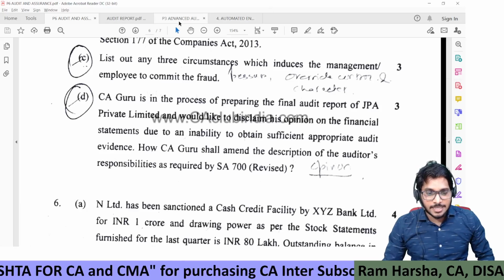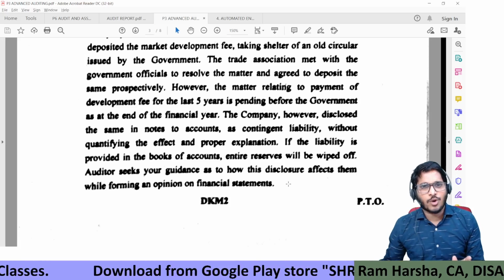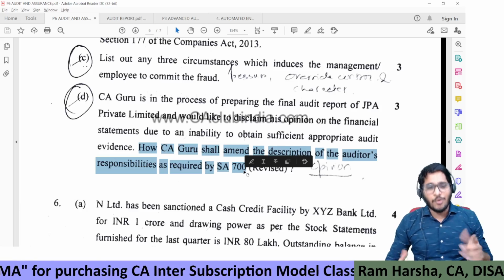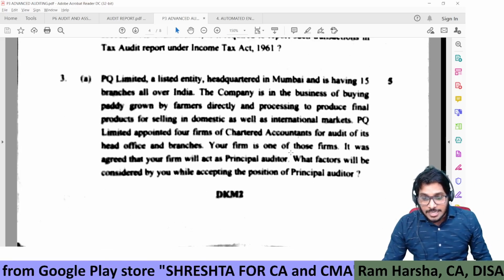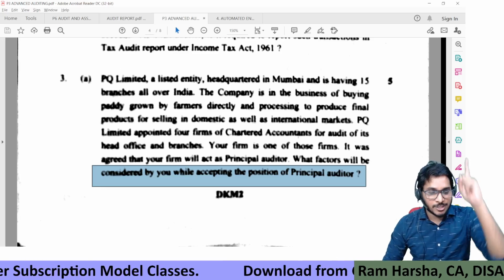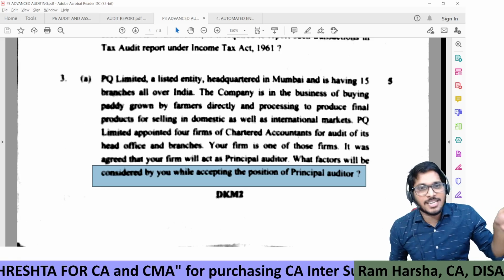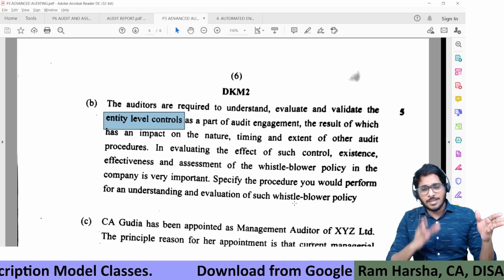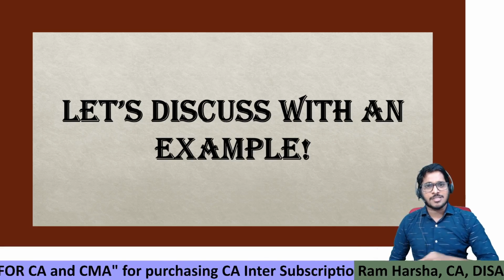CA EXAMS - NOV 2021 - HONEST OPINION ON LATEST EXAMS! OUR THOUGHT PROCESS! CONCEPTS VS EXAMS!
IMP Info: CA INTER Subscription Model is Launched where a student can get Entire CA INTER ONE Group English Mode of 500 to 550 Hours of coaching at Just @ 3000/-. Complete Entire CA by just incurring 14,000/- for 6 Months 1100 hours of coaching.
Links to Download our academy "SHRESHTA For CA and CMA" Google Play Store app

1. Advanced Auditing and Professional Ethics  - CA Final
2. Auditing and Assurance - CA Inter

You can reach him at:
The Strongest Weapon in the world is SELF BELIEF! The Biggest Enemy is fear of failure